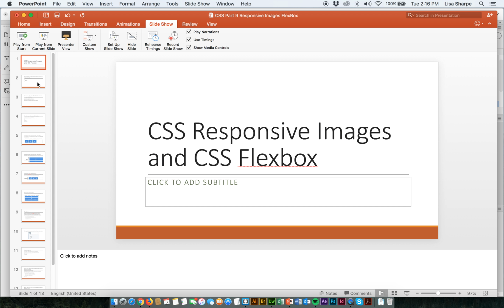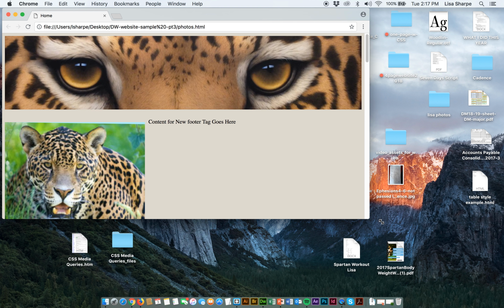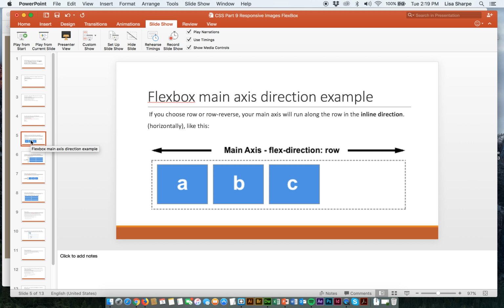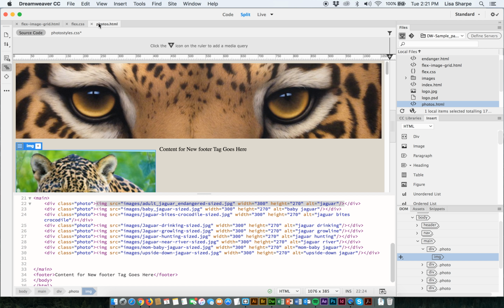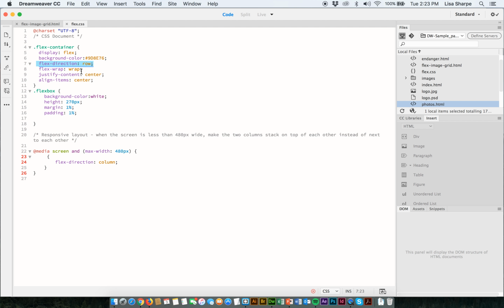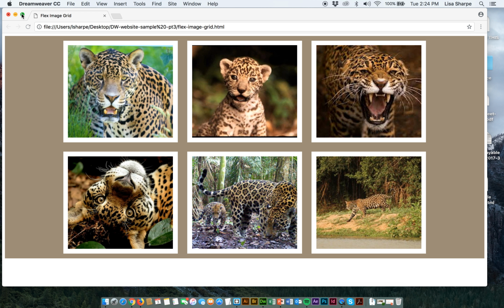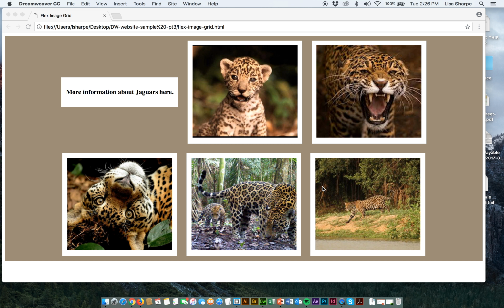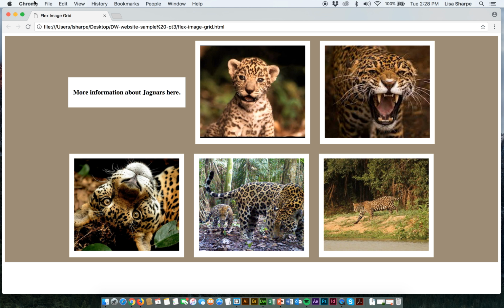DW5 flexbox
We create a flexible grid using CSS flex-containers and CSS flexboxes.